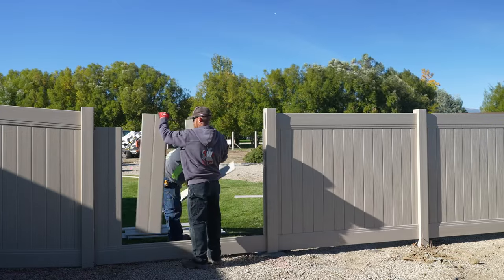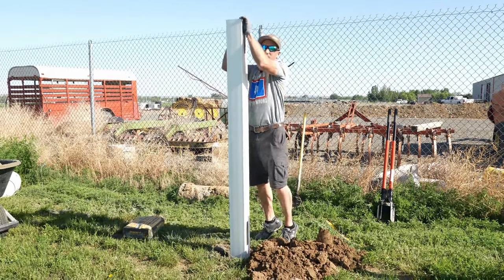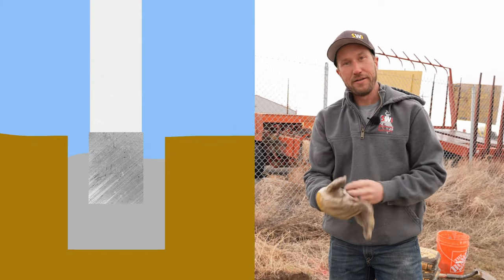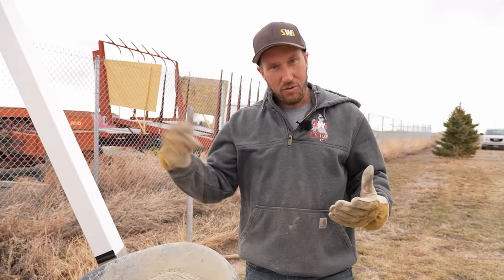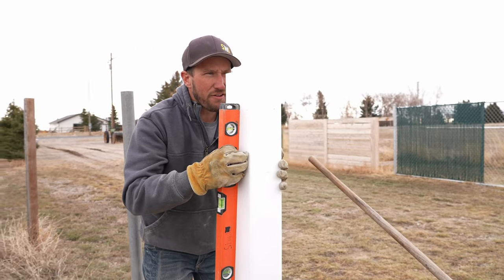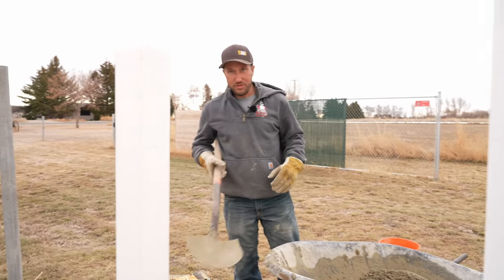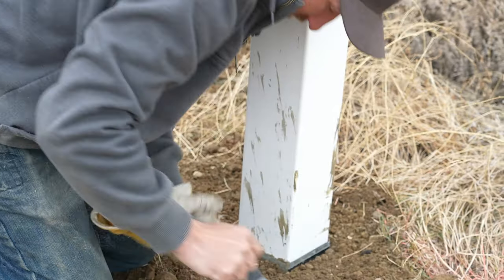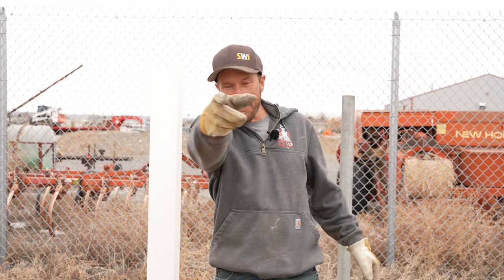How To Install A Removable Vinyl Fence Post Easily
(Galvanized) & (Stainless)
Today I'll show you just how easy it is to install a removable vinyl fence post into your fence line! You can use this to make a section of your vinyl fence easily removable, or to build a double-drive vinyl gate.